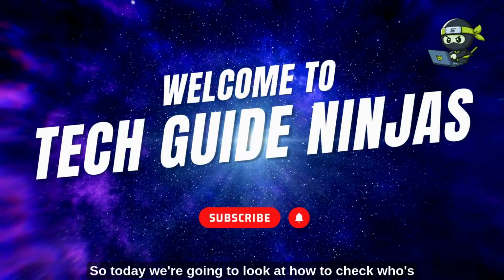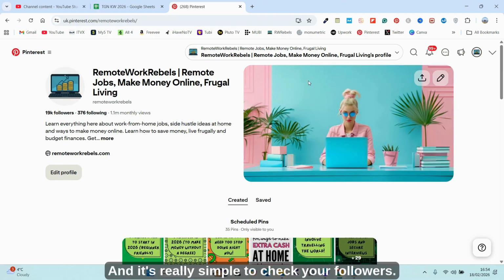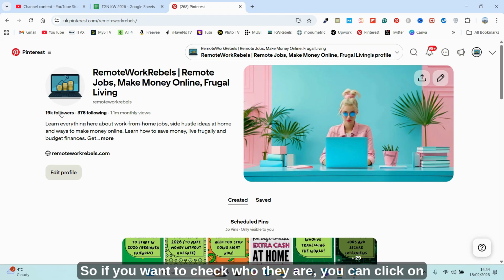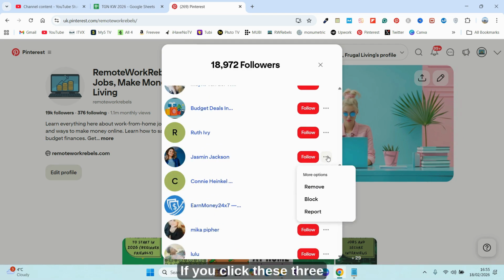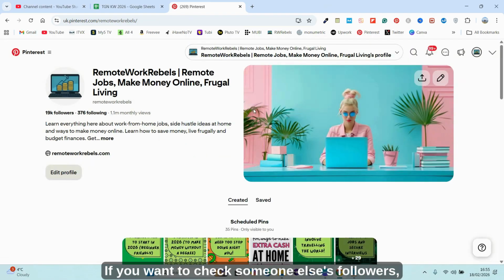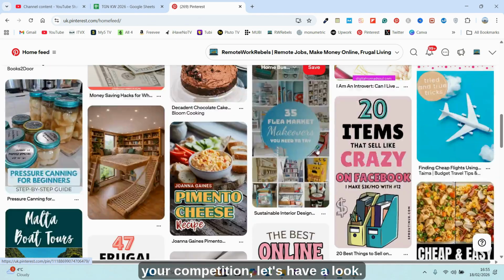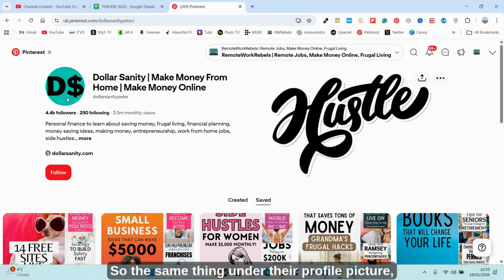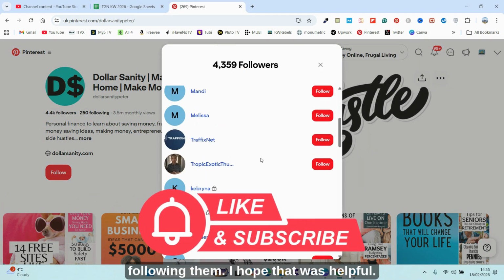How to See Who Follows You on Pinterest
Today, we're diving into exactly how to check who's following you on Pinterest.

This Pinterest tutorial will show you how to find your followers list and manage your audience.

Learn how to use pinterest more effectively with these social media tips.🚀